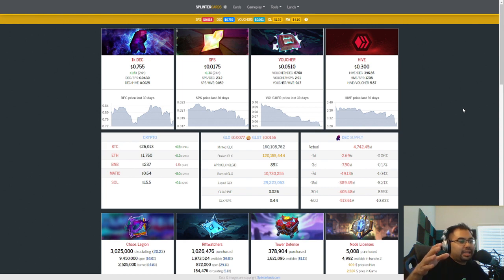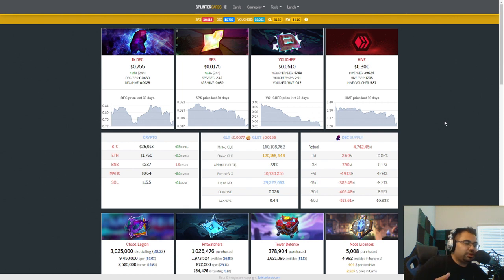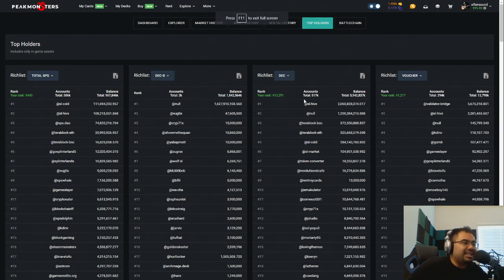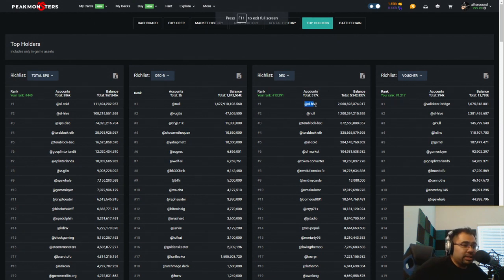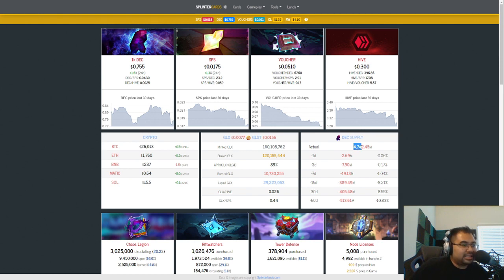HOW MUCH LAND USAGE DO WE NEED TO MOVE THE NEEDLE?